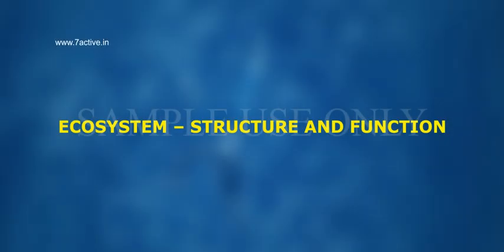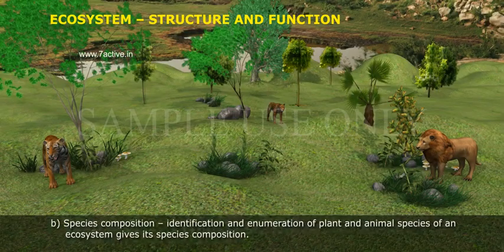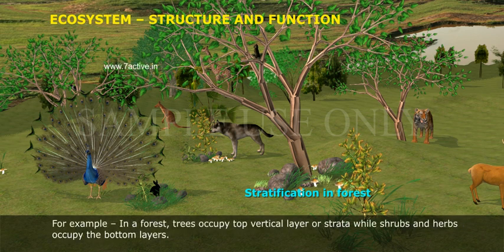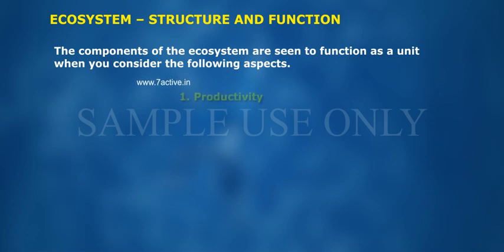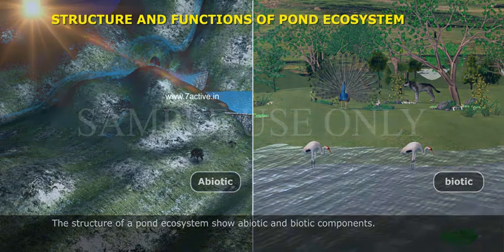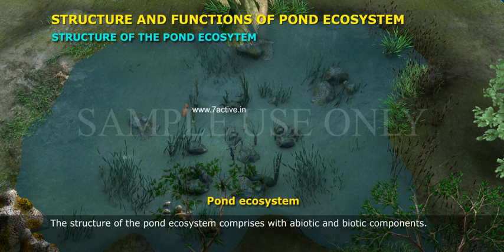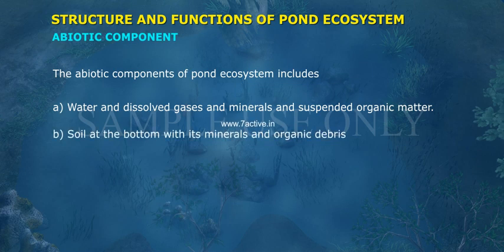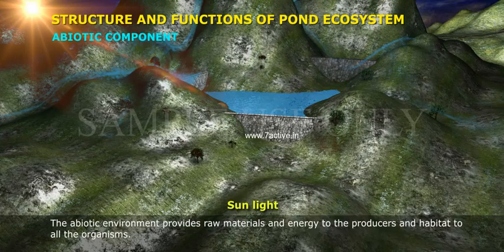ECOSYSTEM STRUCTURE AND FUNCTION _ PART 01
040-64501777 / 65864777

7 Active Technology Solutions Pvt.Ltd. is an educational 3D digital content provider for K-12. We also customise the content as per your requirement for companies platform providers colleges etc . 7 Active driving force "The Joy of Happy Learning" -- is what makes difference from other digital content providers. We consider Student needs, Lecturer needs and College needs in designing the 3D & 2D Animated Video Lectures. We are carrying a huge 3D Digital Library ready to use.

ECOSYSTEM – STRUCTURE AND FUNCTION :Every ecosystem shows three important aspects, they are a) Physical structure – Interaction of a biotic and biotic components result in a physical structure that is characteristic for each type of ecosystem. b) Species composition – identification and enumeration of plant and animal species of an ecosystem gives its species composition. c) Stratification – Vertical distribution of different species occupying different levels is called Stratification. For example – In a forest, trees occupy top vertical layer or strata while shrubs and herbs occupy the bottom layers. The structure of ecosystem shows two main components, namely Biotic and A biotic components. You studied about these factors in the previous lesson. The components of the ecosystem are seen to function as a unit when you consider the following aspects: Productivity; Decomposition; Energy Flow; and Nutrient Cycling.